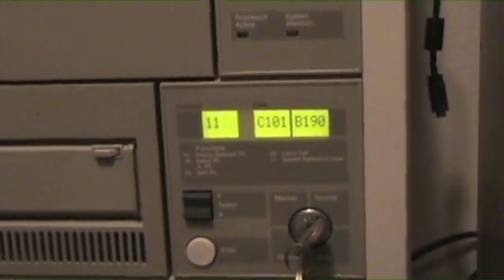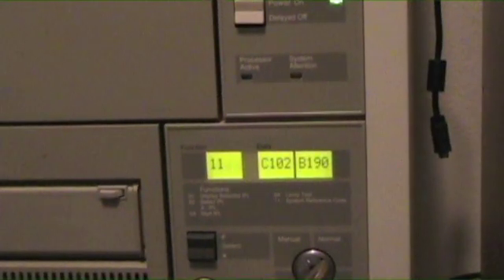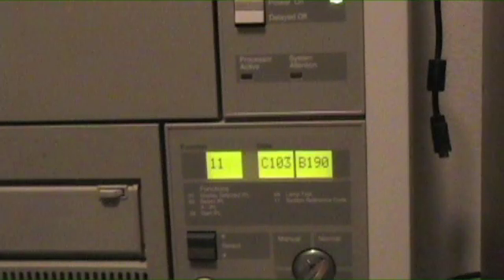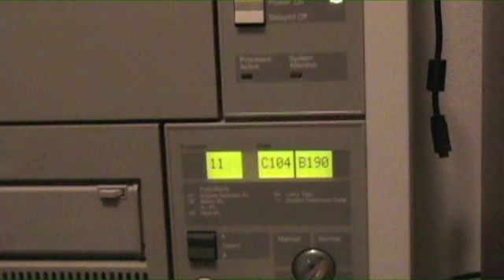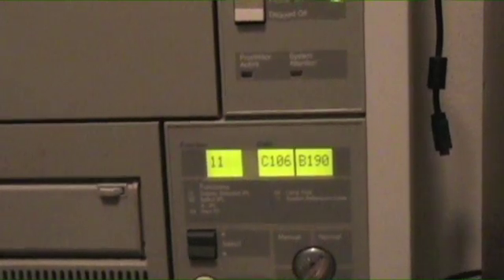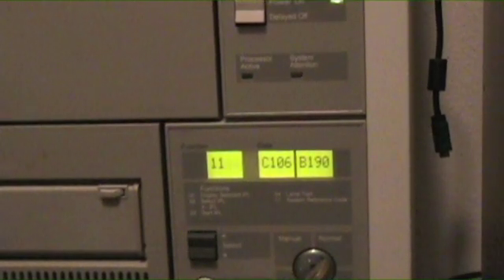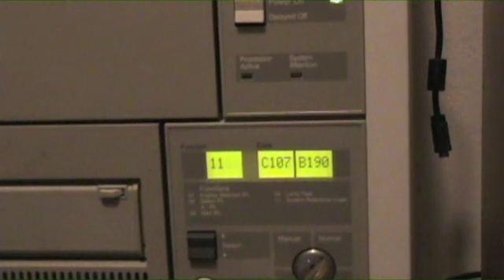OS/400 V2R2 IPL, on a 9404-C10 (part 1/2)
IPLing my circa 1990 AS/400, part 1